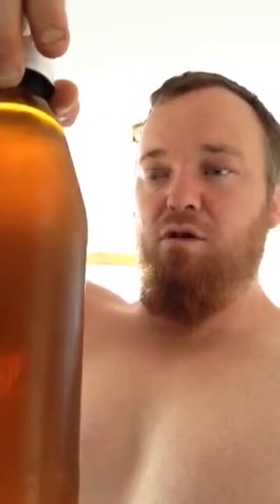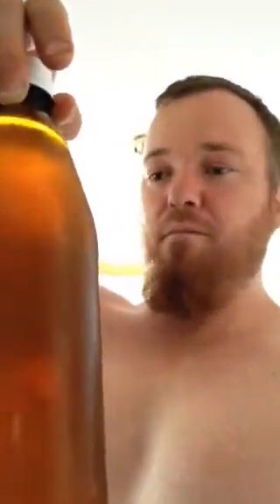Just an update